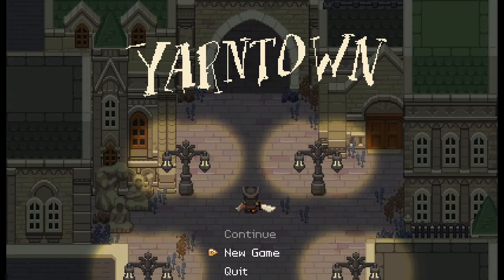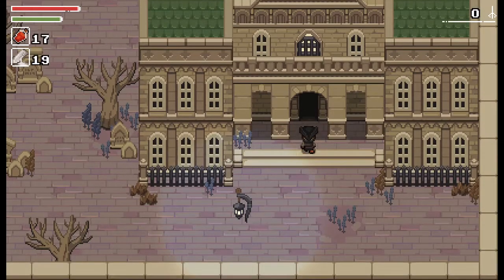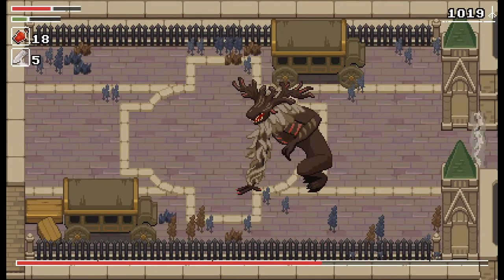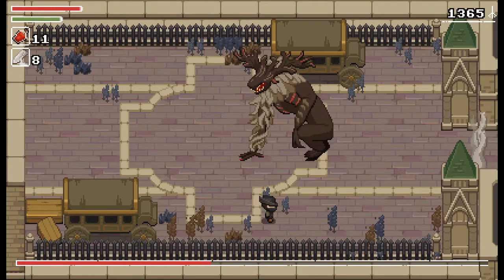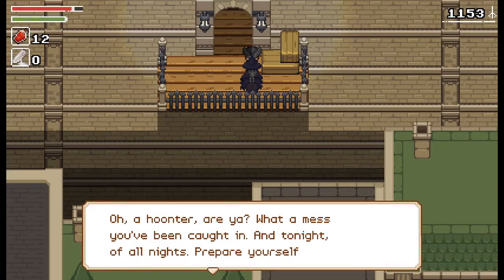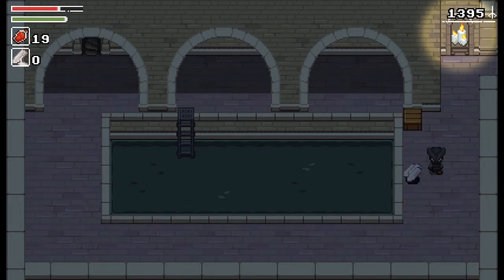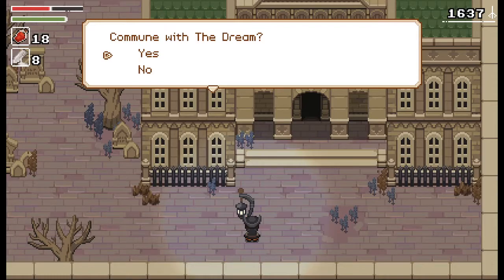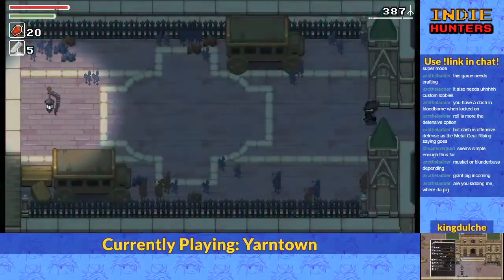Indie Hunters | Yarntown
Indie Hunters checks out "Yarntown" by Max Mraz, a surprisingly faithful 2D reinterpretation of Bloodborne's first level in Solarus, an open-source game engine designed for action-RPGs.